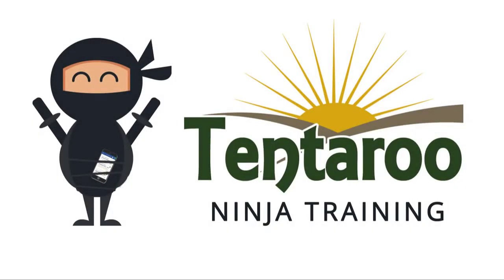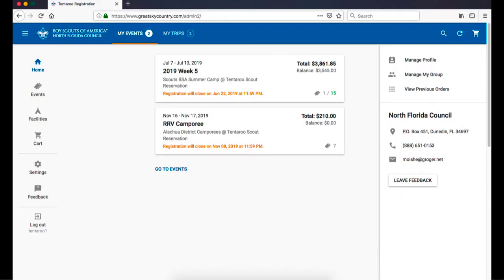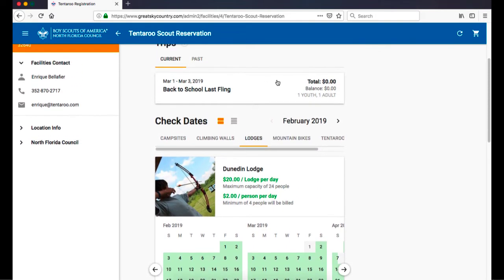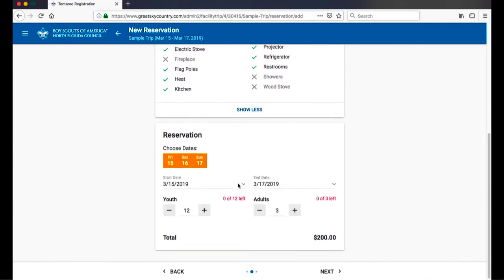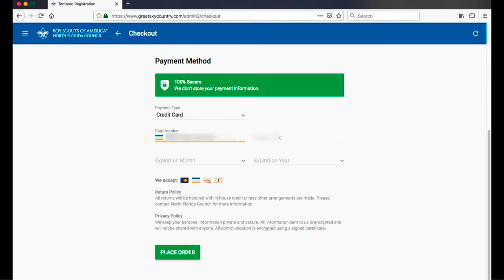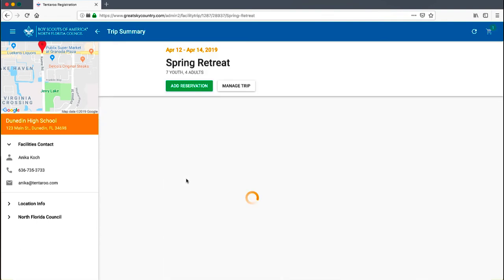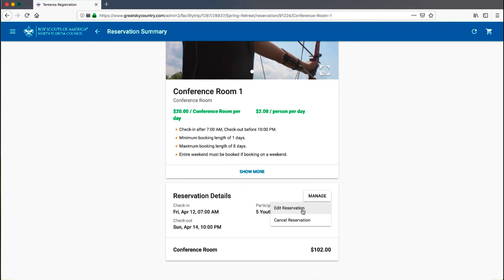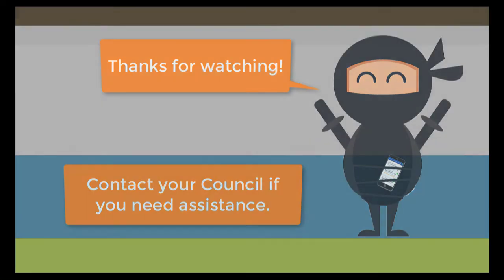Facility Reservation Guide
Explore the Tentaroo Facilities Reservation system, learning how to check availability, set up a trip, reserve facilities, and download your itinerary.

Helpful Time Stamps:

Check Availability (1:40)
Start a New Trip (2:29)
Add a Reservation (2:45)
Make a Payment/Place Order (3:50)
Manage a Trip and Reservations (4:24)
Access Past Trips (4:53)
Download Itinerary (6:40)